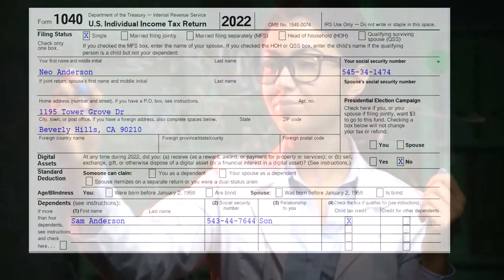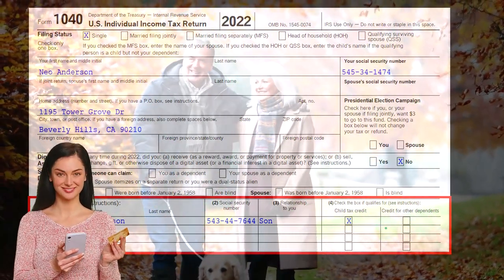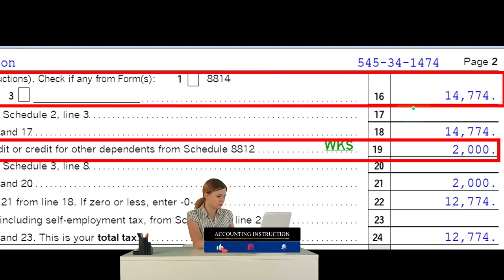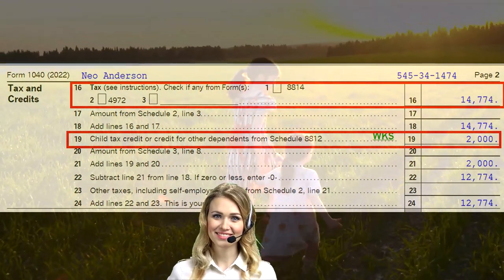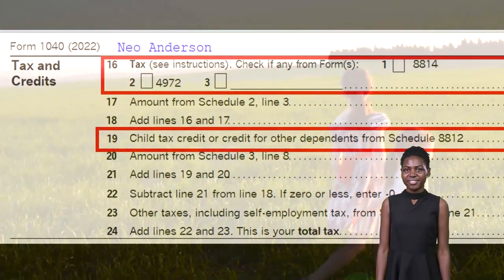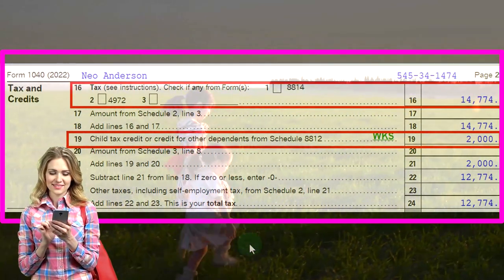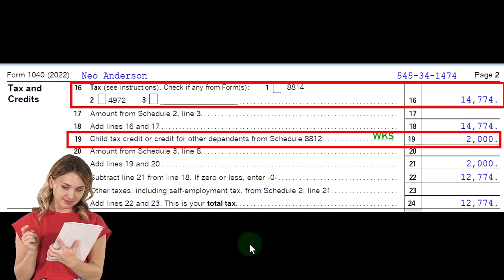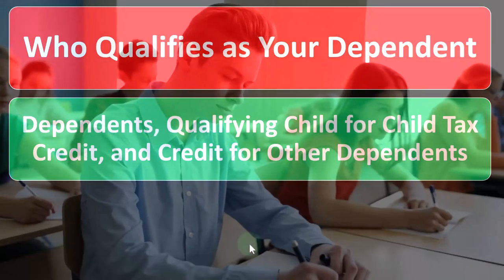Form 1040 for Qualified Dependent Income Tax 2022-2023